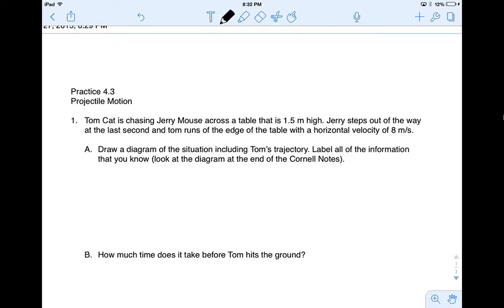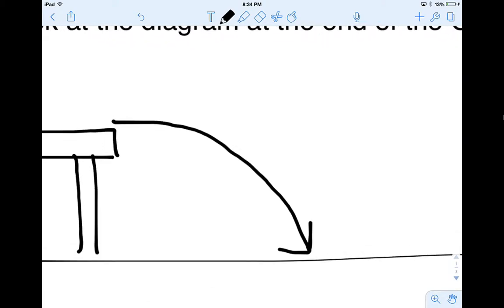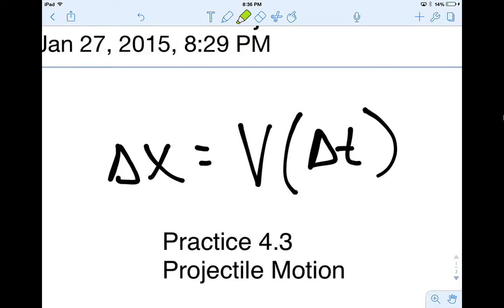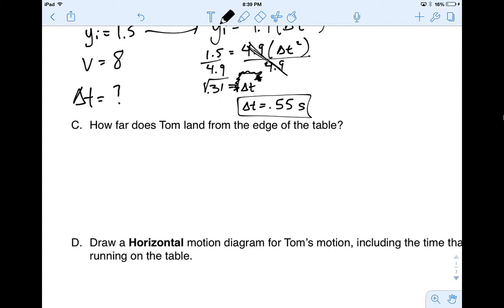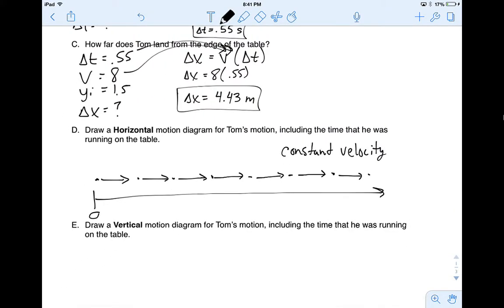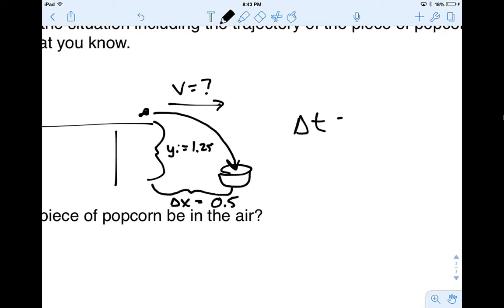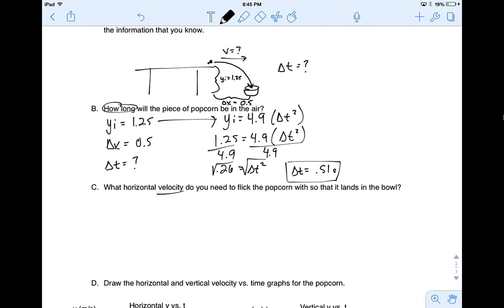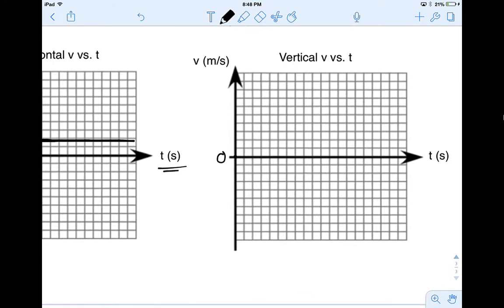Practice 4 3 Answer Key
1A: 1:25
1B: 3:17
1C: 6:56
1D: 8:29
1E: 9:21
2A: 10:35
2B: 11:47
2C: 13:48
2D: 15:19